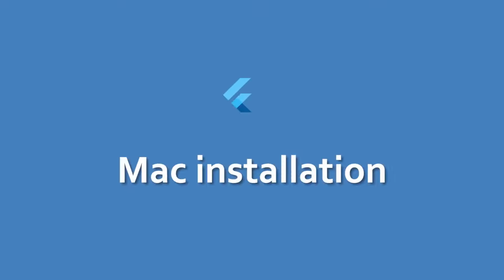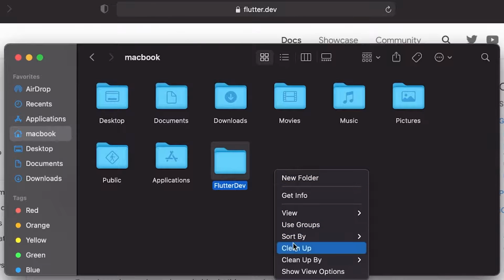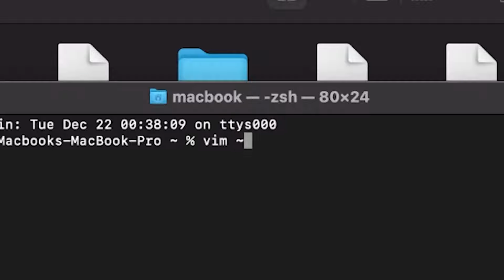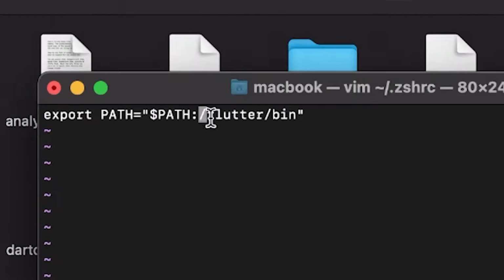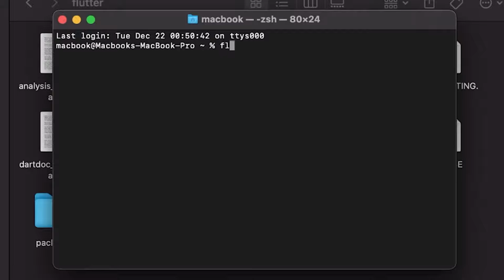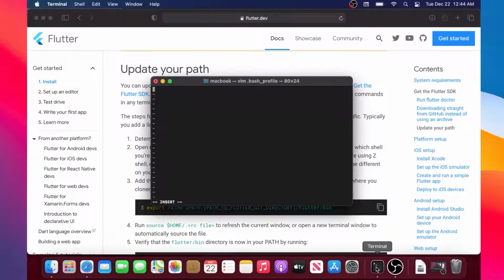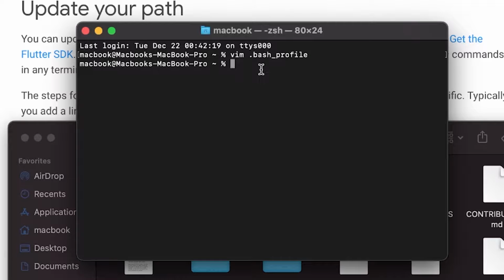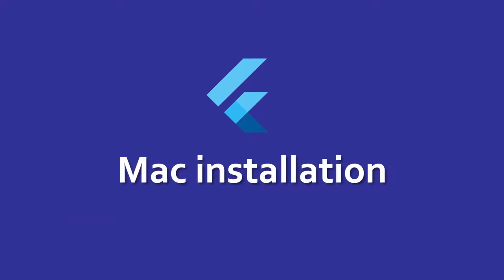Flutter Mac Install Flutter SDK Fast & Easy Way